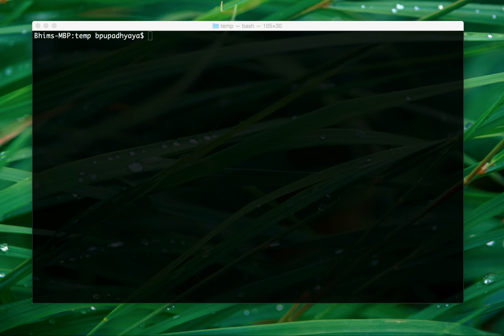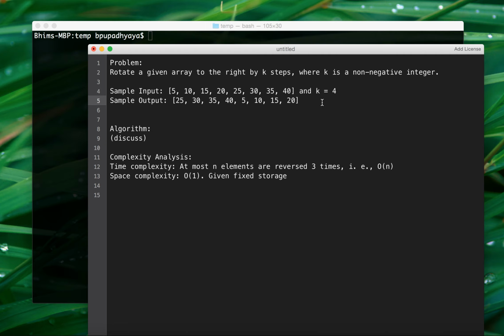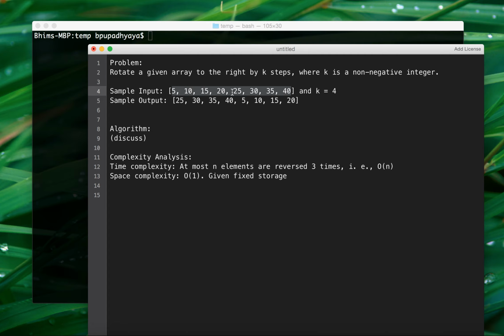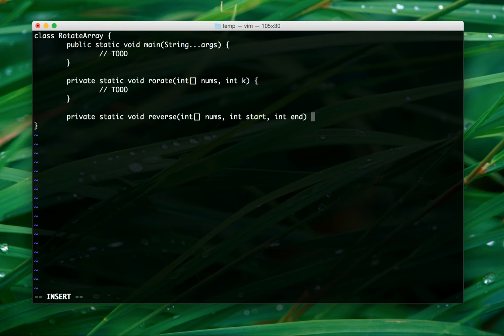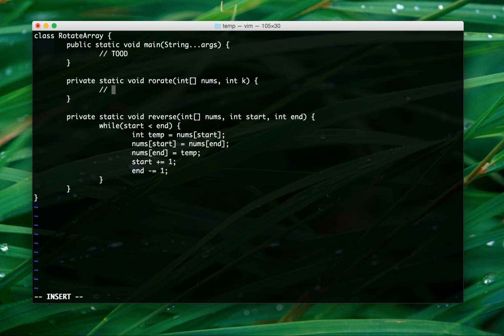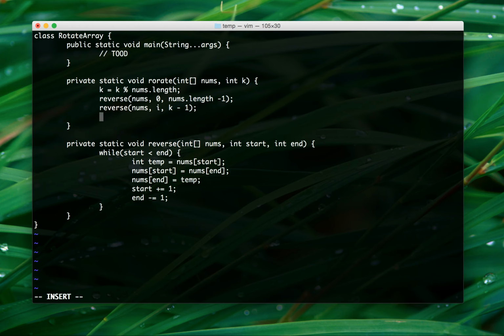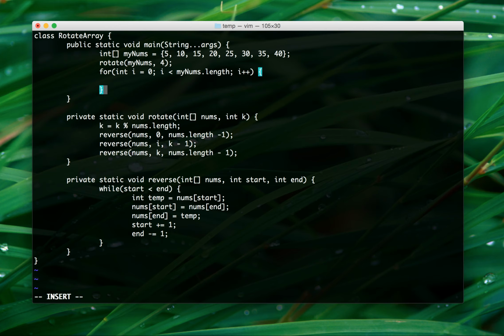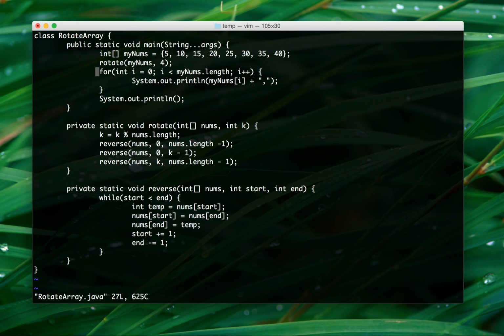[4a/1000+] Array Rotation - Java [L1]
Array Rotation Problem and its Java Implementation.